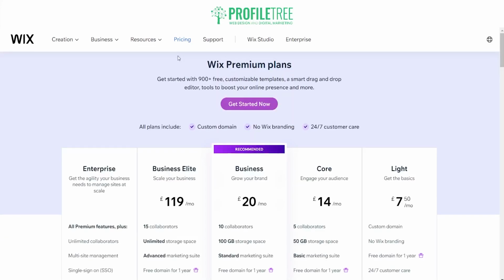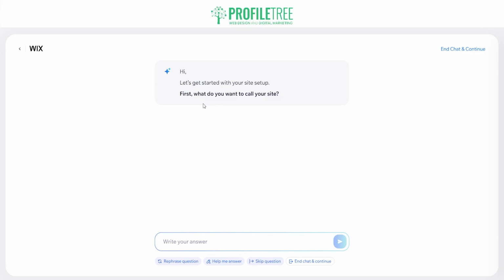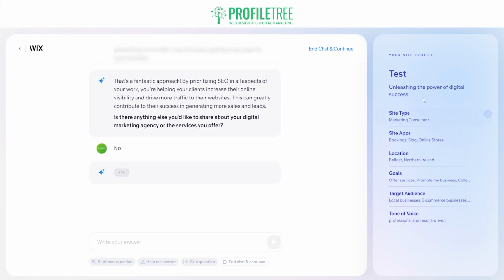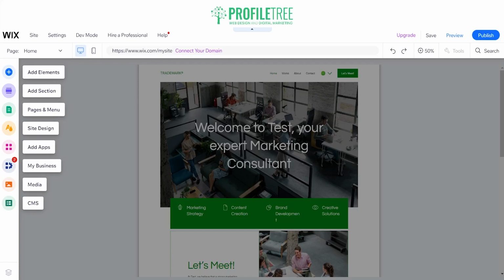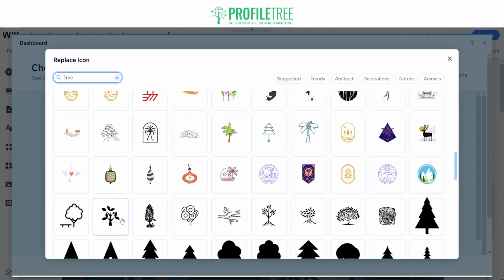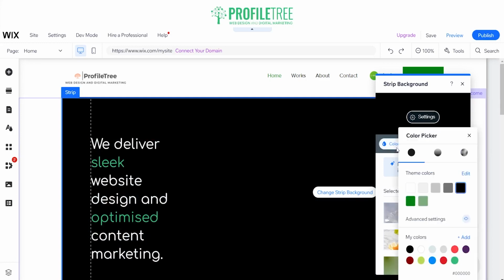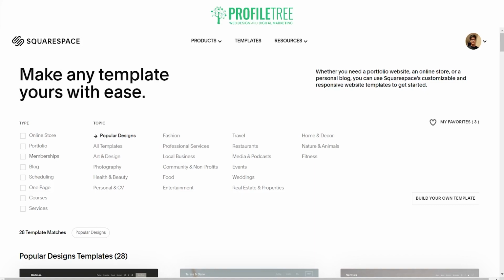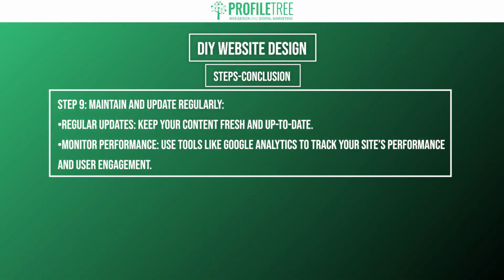Build Your DIY Website with Ease and On Budget | Website Builder | Website Design Tips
Welcome to our complete guide to DIY website design! In this video, we break down everything you need to know to build a stunning website from scratch using beginner-friendly tools. Whether it’s an e-commerce store, a personal blog, or a portfolio site, our step-by-step process will help you create a professional and functional website tailored to your goals.

Why Plan Your Website?
Before you begin designing, define your website’s purpose and goals. Is it for a business, a personal blog, or an online store? Understanding your objectives helps you choose the right platform and features to suit your needs.

Set Goals: Decide if you want to sell products, showcase your portfolio, or publish content.
Know Your Audience: Define your target audience and tailor your website to meet their expectations.

Step 1: Choosing a Website Builder
Select a platform that fits your skill level and requirements. Here are some top recommendations:
Wix: Known for its drag-and-drop interface and extensive template collection. Ideal for beginners who want creative control without coding.
Squarespace: Perfect for visually stunning portfolios and professional presentations. Its templates focus on design and aesthetics.
Weebly: A simple and affordable option with SEO tools and e-commerce capabilities. Great for small businesses.
Pricing Overview: Squarespace starts at £10/month, while Weebly offers plans from £6/month. Wix’s core plan begins at £4/month, offering scalable options for larger projects.

Step 2: Designing Your Website
After selecting your platform, it’s time to customise your website. Follow these key steps:
Pick a Template: Choose a design that aligns with your purpose. Ensure it matches your branding and style.
Customise Your Design: Change colours, fonts, and layouts to personalise your website.
Add Essential Pages:
Homepage: Introduce your brand and highlight key features.
About Us: Share your story and values.
Products/Services: Display your offerings.
Contact Page: Make it easy for visitors to reach you.

Step 3: Create & Optimise Content
Content is king, so focus on crafting high-quality text, images, and videos that resonate with your audience. Ensure all content is optimised for SEO to improve search engine visibility.
DIY Tip: Use your website builder’s built-in tools or plugins for SEO, such as adding alt text to images, meta descriptions, and structured data.

Step 4: Enhance Functionality
Integrate features like:
Social Media Widgets: Connect with your audience across platforms.
E-commerce Tools: Set up payment gateways and product pages.
Analytics: Use tools like Google Analytics to track site performance.

Step 5: Test & Launch
Before publishing, test your site’s functionality:
Check Buttons & Forms: Ensure all elements are clickable and responsive.
Cross-Browser Testing: Verify compatibility across different browsers and devices.
Responsive Design: Optimise for mobile, tablet, and desktop views.
Once you’re satisfied, publish your website by setting up a domain name and hosting.

Step 6: Maintain & Improve
Your website’s launch is just the beginning. Regularly update your content, monitor performance, and incorporate user feedback to improve the experience.
Keep Content Fresh: Post new blogs, products, or updates regularly.
Use Performance Metrics: Track user engagement and refine your strategy based on data.
DIY Website Design Simplified

Thanks to modern tools like Wix, Squarespace, and Weebly, creating a website has never been easier. These platforms empower beginners to build professional-looking websites without coding knowledge.

Final Thoughts: Designing your own website is a rewarding experience. By following these steps and using the right tools, you can create a user-friendly and visually appealing site tailored to your goals.

LinkedIn: ProfileTree - We Design and Digital Marketing